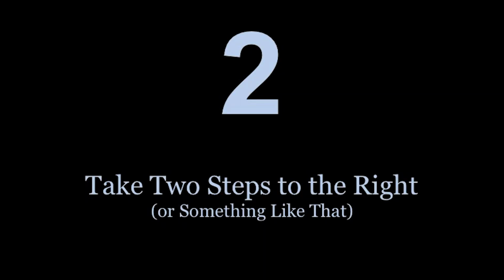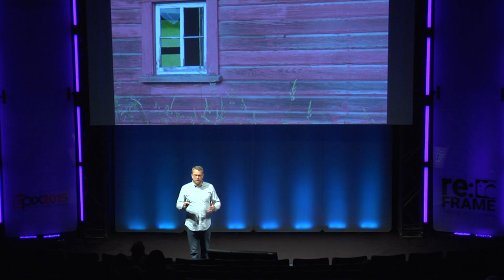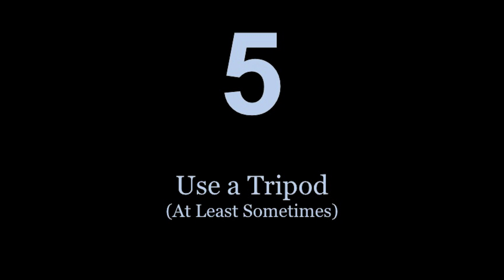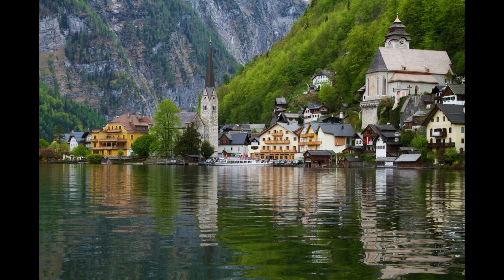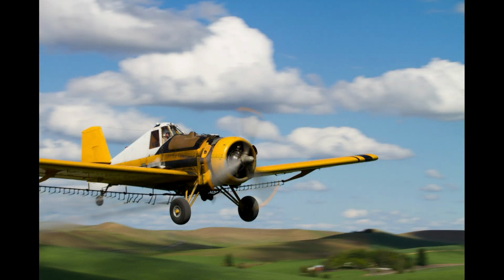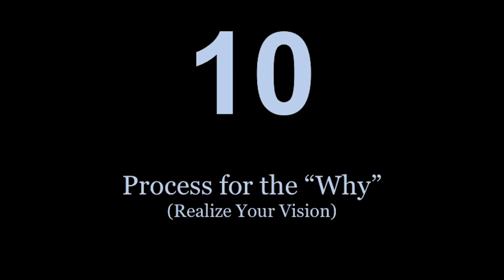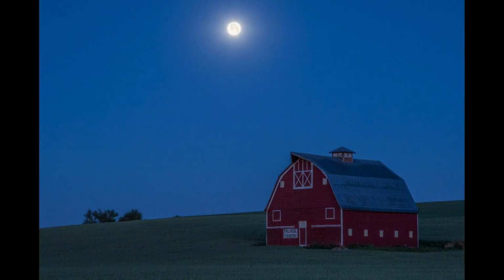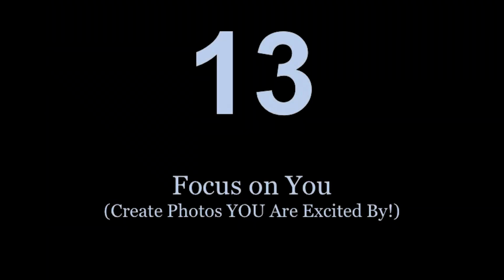PIX2015 - Tim Grey - Reframing Your Story: Small Steps to Big Improvements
Tim has written more than a dozen books on digital imaging for photographers, has published dozens of video training courses, has had hundreds of articles published in magazines such as Digital Photo Pro and Outdoor Photographer, among others. For more than thirteen years he has been publishing the daily Ask Tim Grey eNewsletter, answering questions from photographers. He also produces the related Ask Tim Grey Podcast. He also publishes the monthly Pixology electronic magazine. Tim teaches through workshops, seminars, and appearances at major events around the country and around the world.